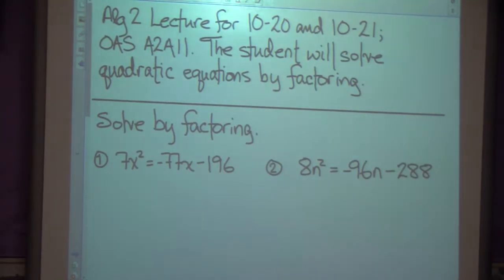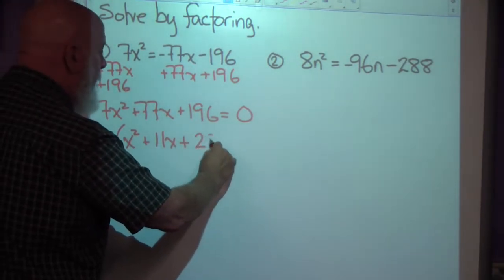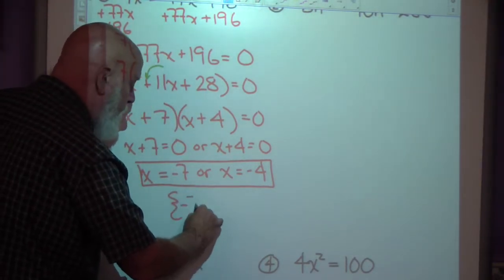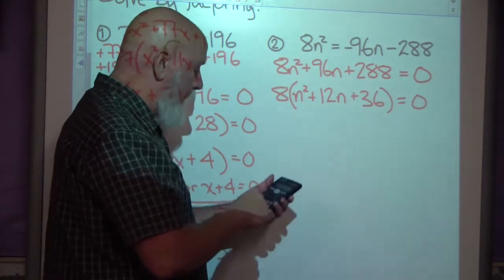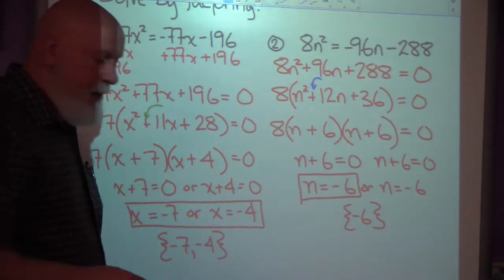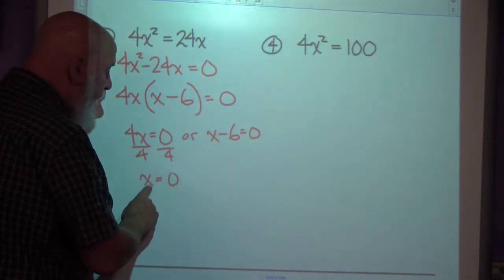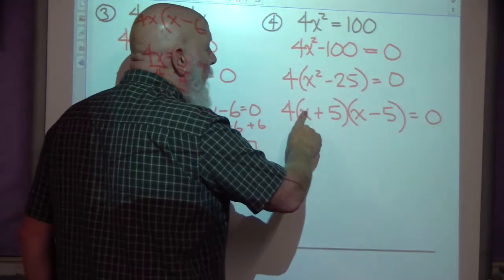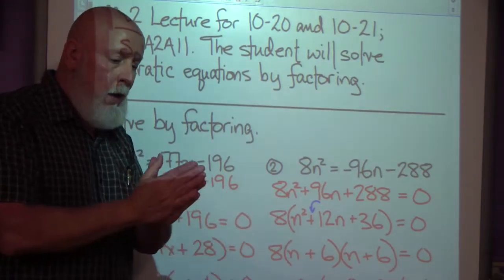Alg 2 lecture 10-20 and 10-21